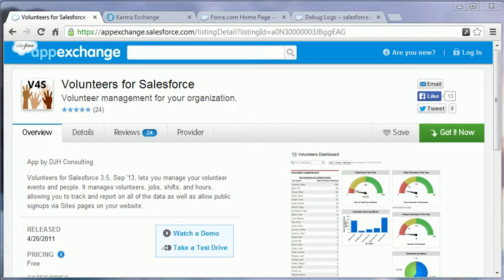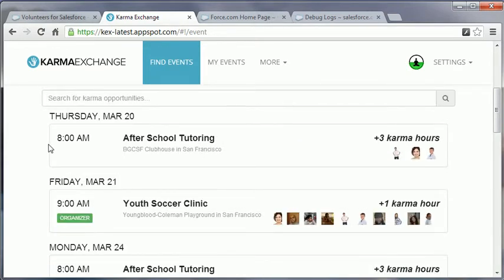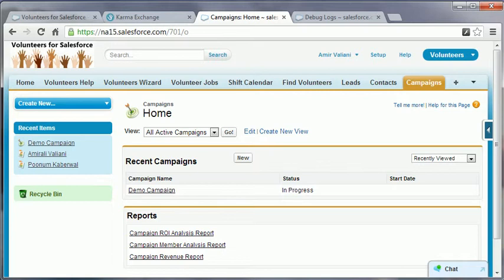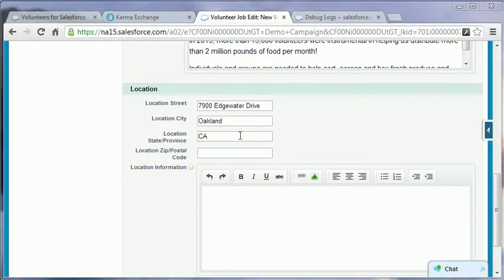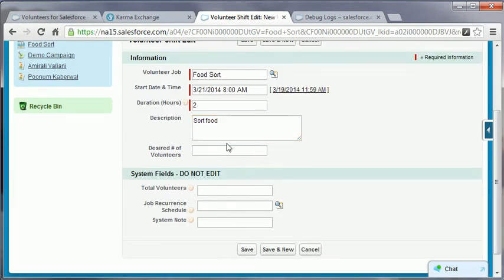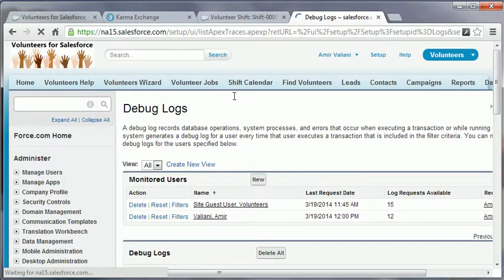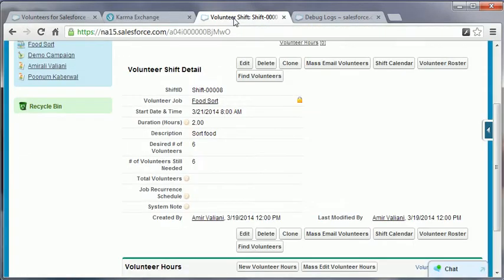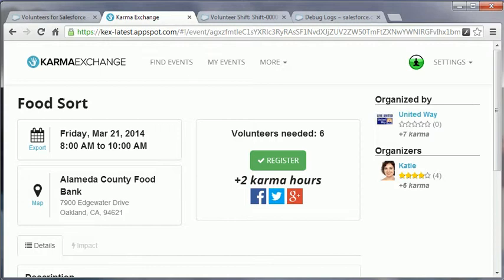Karma Exchange: Volunteers for Salesforce Integration Prototype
This video shows a prototype integration of Karma Exchange with Volunteers for Salesforce. Our integration strategy was to strive for zero changes to the existing Volunteers for Salesforce workflow. Meaning without any extra effort customers of Volunteers for Salesforce can get seamless integration with Karma Exchange. Overall, we think Volunteers for Salesforce is a great product that provides excellent volunteer management functionality for non-profits. At the same time, Karma Exchange is a portal designed to engage and connect volunteers. Both are important, and that's why we're excited to be able to integrate the two products!